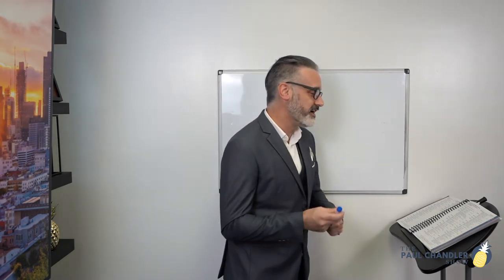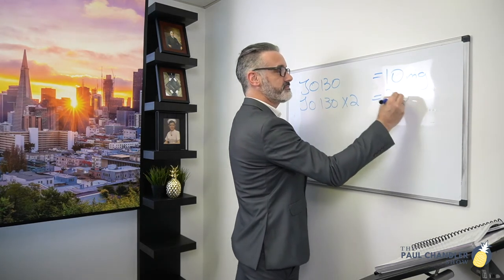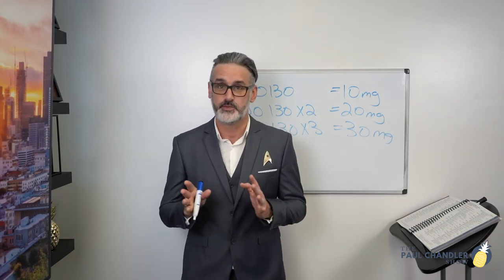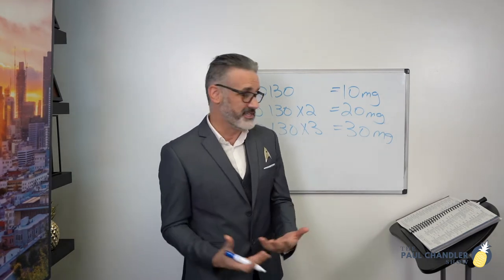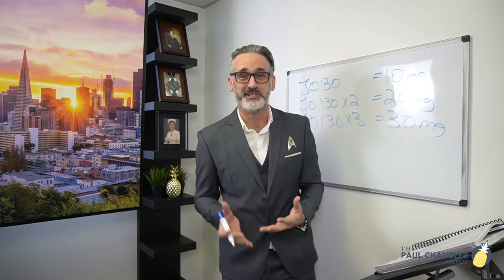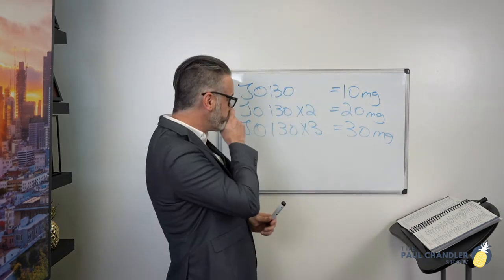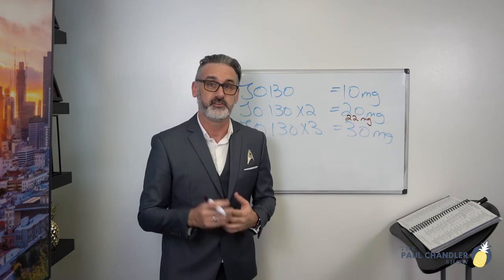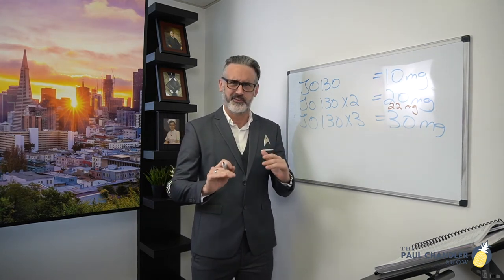The Paul Chandler Show Ep. 069 HCPCS J Codes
In this episode of The Paul Chandler Show, we learn to code J Codes in the HCPCS manual.